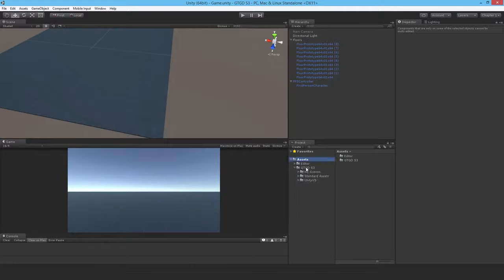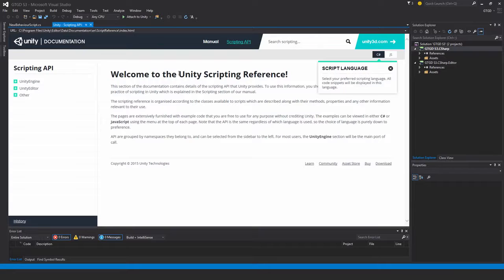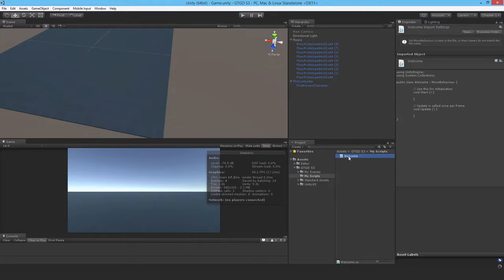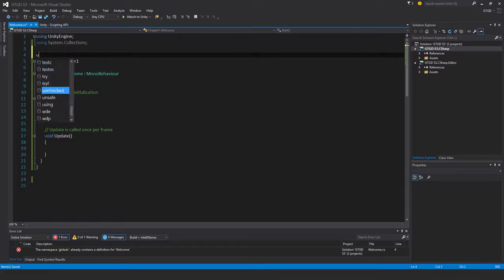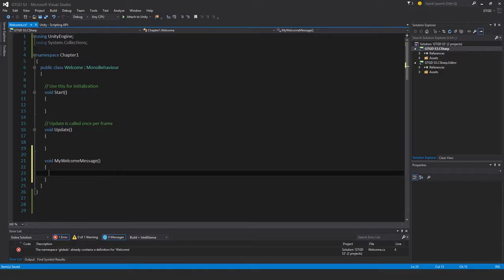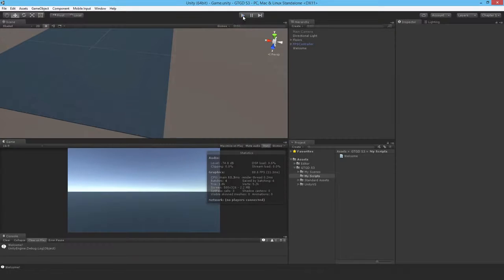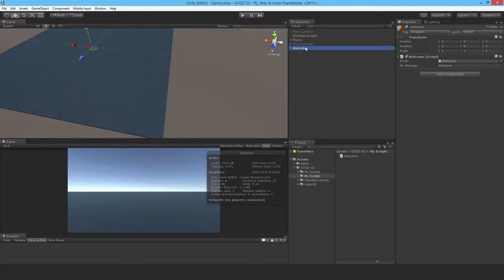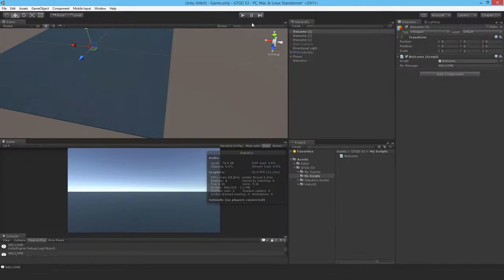4 Code Basics Unity 5 Advanced FPS Tutorials